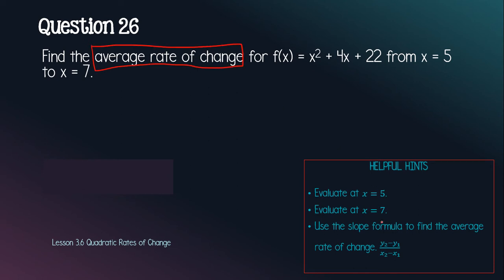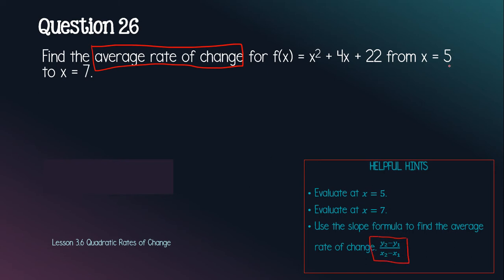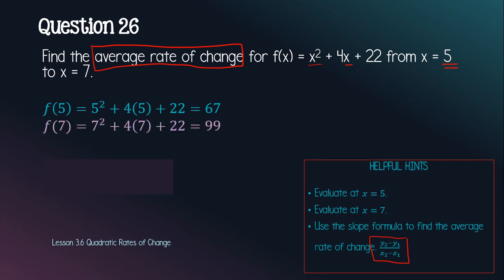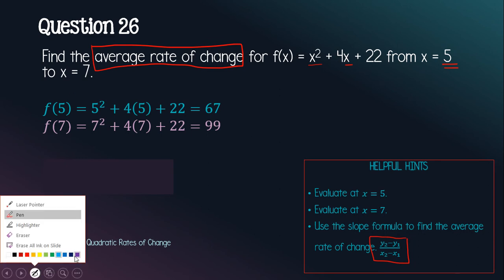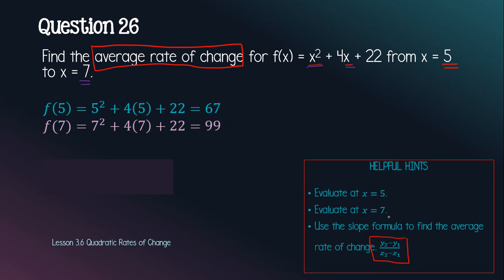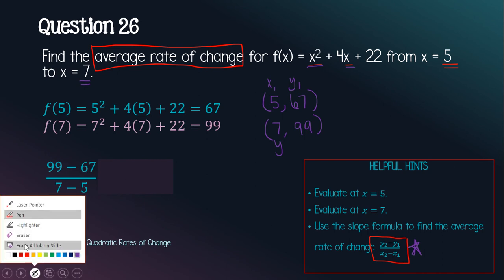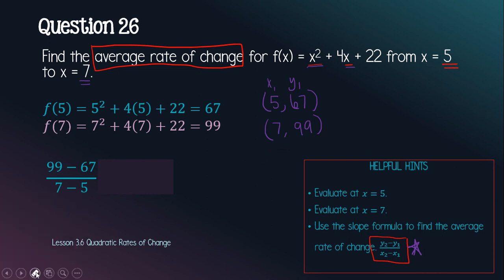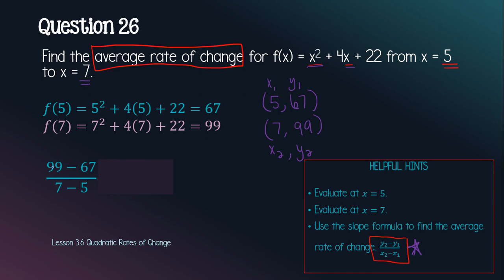CR Alg IA3 #26